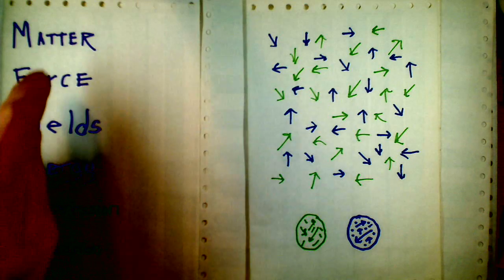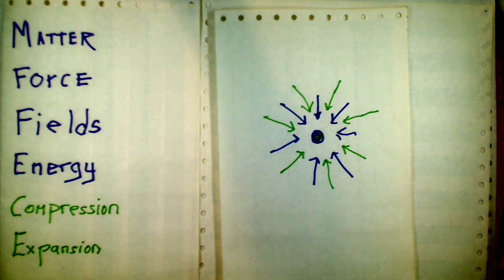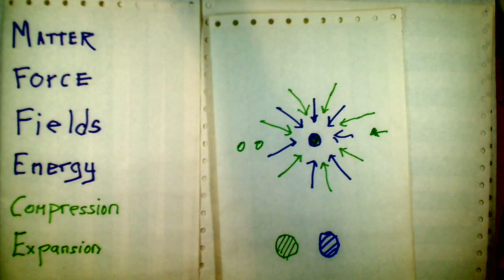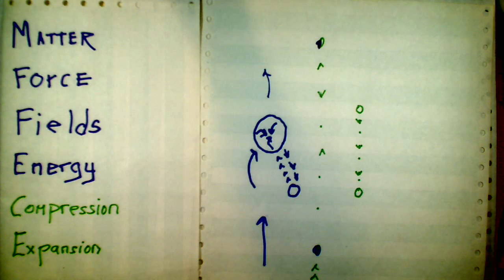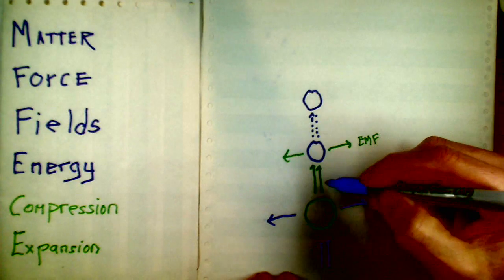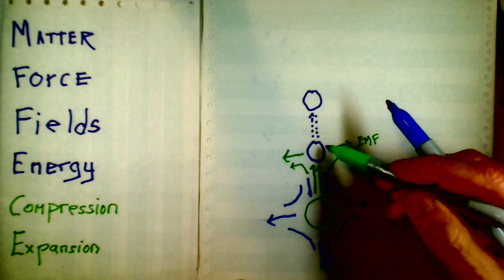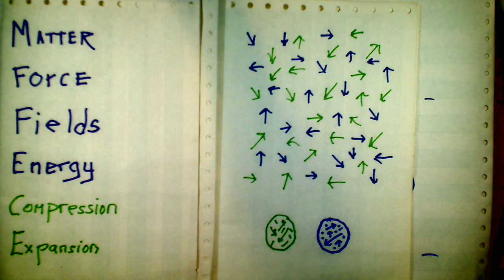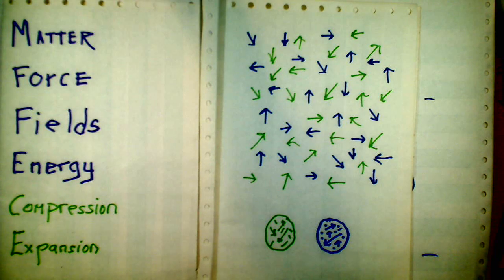Doc vol #5 ... Matter, Force, Fields, Energy...